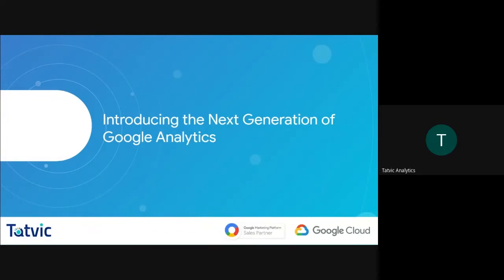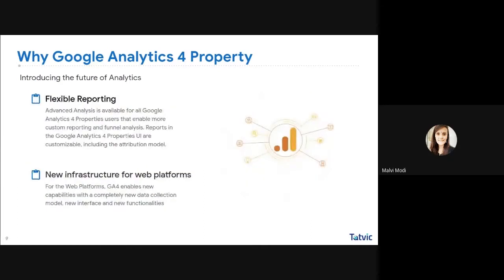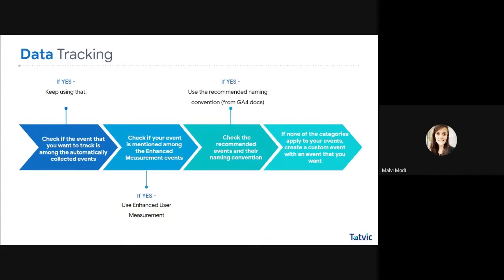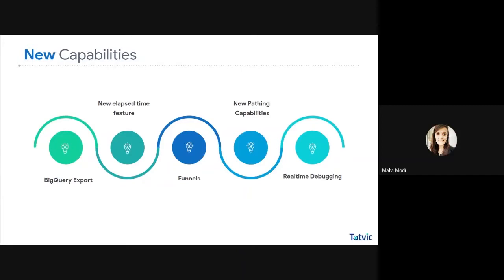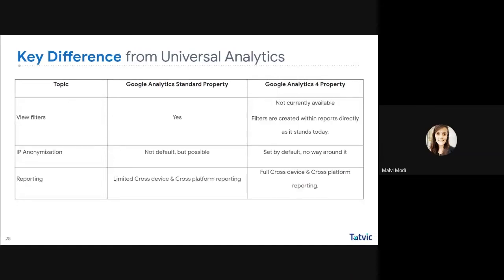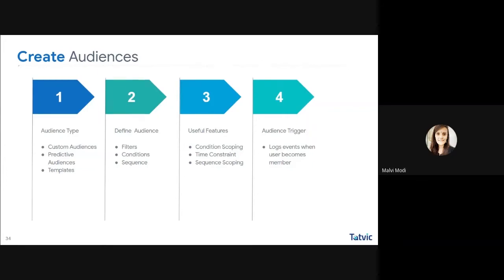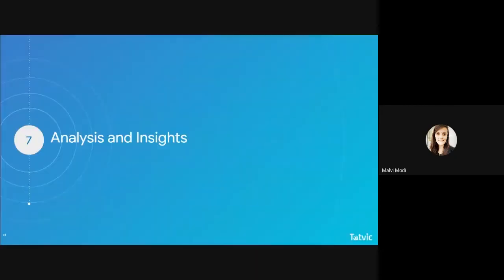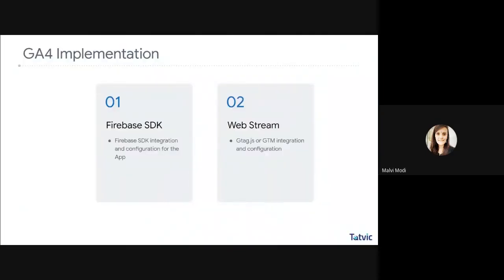Introduction to Google Analytics4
About This Webinar:

Google Analytics 4 (GA4) is the new version of Google Analytics. It provides smarter insights into your website’s performance so that you can make better data-driven decisions across your marketing initiatives.

As we know, data-driven decisions are vital in helping businesses grow the right way & As Analytics enthusiasts, we love data. We look at year-over-year or quarter-by-quarter data to back changes, campaign strategies, and more. And this next generation GA4 is capable of all!

This webinar includes all the major points that are required to decode GA4 and we have covered topics such as Key differences of GA4, New capabilities, Data collection, and Tracking & Reporting as well.

Speakers:

Abhijeet Kaku: Abhijeet is a GAIQ certified Data Analytics consultant and works as a Customer Success Manager at Tatvic Analytics. He has worked in Product, Data Insights & Analysis teams in his career path. He is an Engineering Graduate and is keen on interpreting and analyzing data for driving business solutions and have also trained multiple clients on GA Basics, Advanced & now GA4. He is fond of traveling and reading.

Malvi Modi: Malvi is a GAIQ Certified professional and works as CSM at Tatvic Analytics. She is interested in generating various types of insights from the data collected. She loves exploring new places.